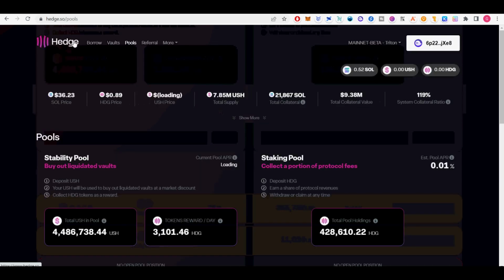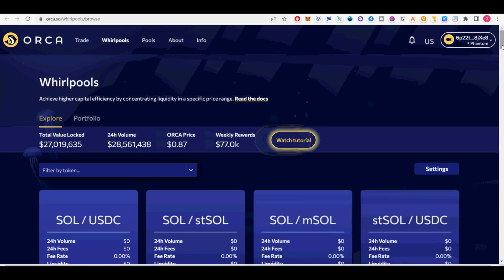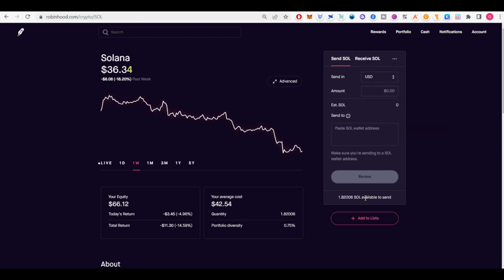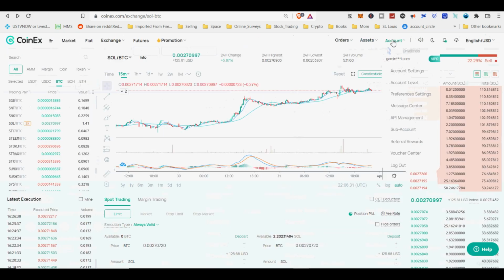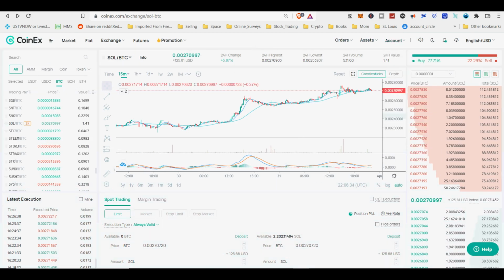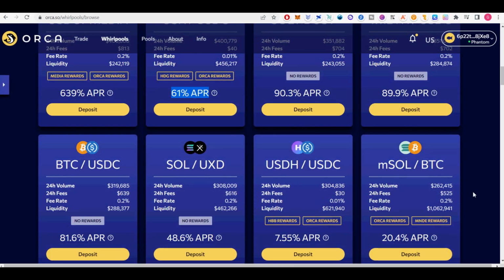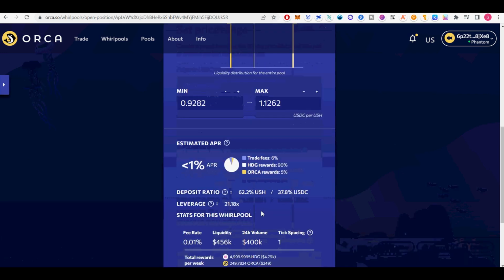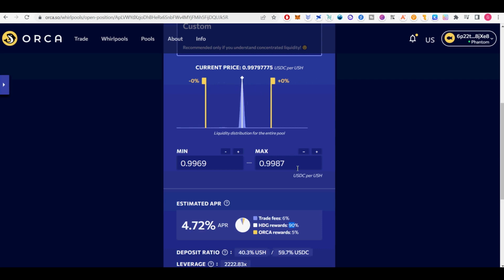How to Get 62% APY Stablecoins USH-USDC LP Pool in Orca so with Hedges so in Solana Blockchain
I will show you how to get 62% APY Stablecoins USH-USDC Liquidity Pool on orca.so on Solana Blockchain.  Go to Pools in Hedge.so.  There is ORCA provider gives USH/USDC pair at 62% APY.  USH is a Hedge dollar pegged Stablecoin.  Hedge is a yield aggregator of pools and token pairs.

To use Orca, you need a Solana wallet such as Phantom,  Solflare, Math Wallet, Coin98, SafePal, BitKeep, or Slope. Orca is a decentralized protocol that facilitates trades on Solana, as Orca is non-custodial when you trade tokens the protocol will interact directly with your wallet.

Get SOL from Robinhood
You can purchase SOL tokens direct directly thru a centralized exchange like FTX with some fees. Or You can Purchase SOL from Robinhood without fees. There is a small spread in Robinhood.  If you do not have a Robinhood account, I will provide a link to buy Solana directly from Robinhood.  In my example I set a limit order for buy $1.30 worth of Sol tokens under to buy section and select limit orders.  After you purchase, you click on send to send it to your Phantom wallet address.  Past your Phatom Wallet address. More on Phantom wallet next.

Buying Solana and Withdrawing to Phantom Wallet
Secondly, I will show you how to buy Solana tokens and Withdrawing to Phantom Wallet.  Phatom wallet is the chrome extension that is very well designed for Solana block chain. It is very similar in operation to Metamask for Etherium Virtual Machine (EVM) supported chains including Ethereum.
You can buy Bitcoin without fees from Strike App.  Send it to Coinex centralized exchange without any fees because it uses Bitcoin Lightning Network.  Use Coinex exchange to convert Bitcoin into Sol using Sol/BTC pair. They withdraw directly to your Phatom Browser Extention wallet for solana.  The withdrawal from Coinex was very fast as soon as I confirm the withdrawal with the confirmation email. Coinex withdrawal fee for Sol is 0.00002 Sol or less than a penny.

How to Borrow cUSDC from USDC on Solend at 4.5% APR with x21 leverage
You want to deposit USDC is deposited into Solend which will thus be earning a supply yield with cUSDC tokens given out as receipt. These cUSDC tokens are able to be deposited into Hedge to mint USH.
Users can swap USH against USDC to redeposit this USDC to get more cUSDC
By depositing the cUSDC tokens into Hedge again they are able to mint more USH and gain even more exposure to cUSDC yield.
The current cUSDC vault parameters are:

Min collateral ratio: 105%
Init fee: 0.25%
Ongoing interest: 0.5%
Not redeemable
No recovery mode

Firstly due to the min collateral ratio being 105%, the max cUSDC leverage is 21x.

Swap SOL into USDC and USH with Raydium Dex
If you have SOL tokens, you can swap them for USDC on biggest Solana DEX like Atrix or Raydium.  I show you how to use Raydium to Swap SOL into USDC.  Connect to Raydium.io and swap half of your cUSDC you got from Solend.fi not USH.  Keep the other half in USDC where you will be depositing into  Orca USH / USDC pool next.

Deposit USDC into Hedge.so for 62% APY
Go to Pools in Hedge.so.  There is ORCA provider gives USH/USDC pair at 62% APY.  USH is a Hedge dollar pegged Stablecoin.  Hedge is a yield aggregator of pools and token pairs.  Deposit USDC and USH equal amount.  Hedge.so provide concentrated liquidity like Uniswap V3.  More concentrated or narrow range you provide more APY you going to get. Adjust the range narrow to increase your APR into 60%.  Hit maximum or enter token amount you want to provide with each tokens, and submit with paying Solana gas.  After that you will be getting 60% APY.  This will be going down as more people join in the fun.

In conclusion, as always there is smartcontract risk associated with ORCO exchange as well as aggregator Hedge.so. In there rewards side, I like the ability of leveraging x20 and ability to earn 4.5% APY on USDC on top of 62% APY on ORCA pool for two sable coins.   You need to watch for hitting liquidation on Solend over time when your collateral ratio drop below 105% investment due to 0.5% APY on going investment interest you will be accumulating for borrowed assets.

Buy BTC No fees & No Withdrawal Fee
Buy BTC, ETH, BCH, LTC, DOGE No fee & No Withdrawal Fee
Very little fee to Buy BTC many others & withdraw

If you enjoy this Hedges.so Stablecoin on Solana chain video please subscribe and hit the like button help this channel out and keep you notified on next great Defi videos that I come up with.  Happy crypto!